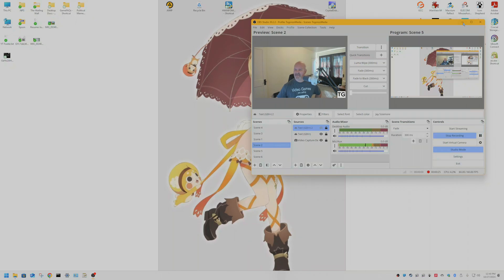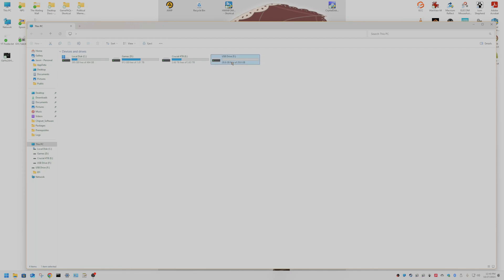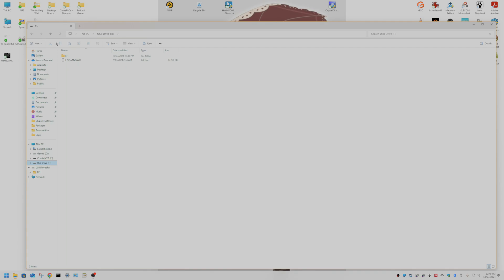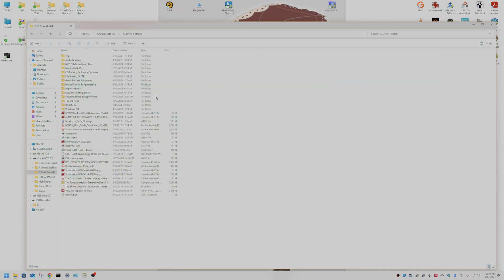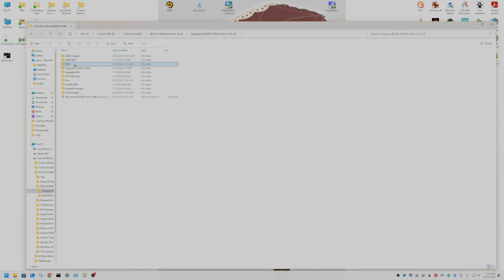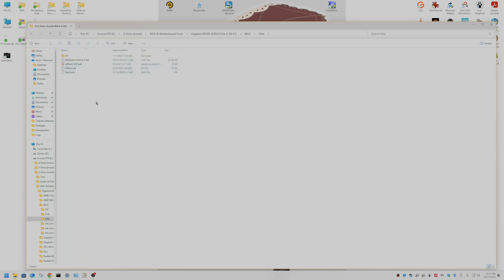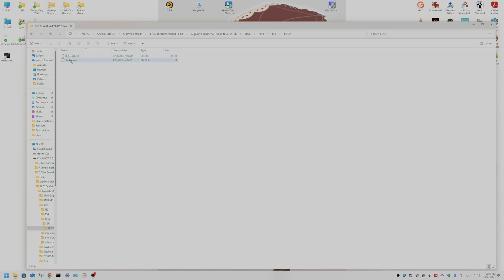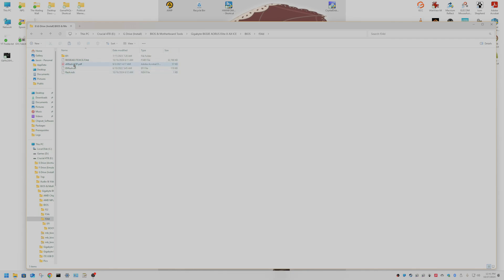Part 3.1: Prepare USB Stick For Gigabyte/AORUS Motherboards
Tutorial on how to prep USB stick for Gigabyte/AORUS motherboards ...